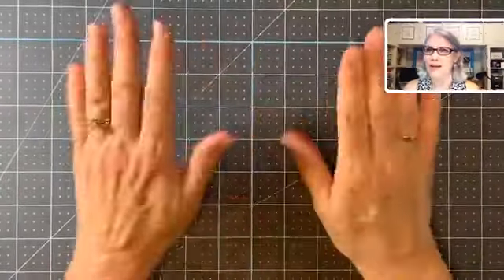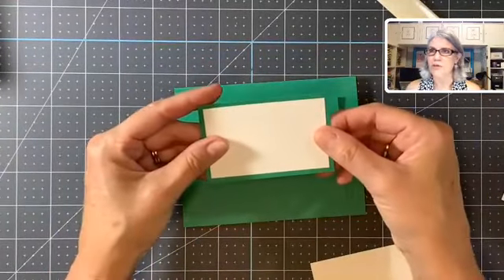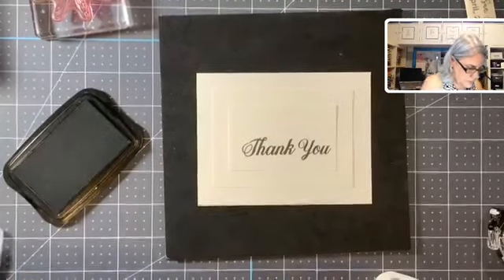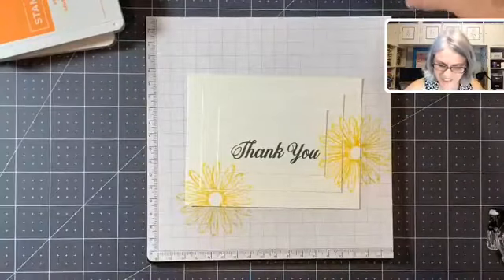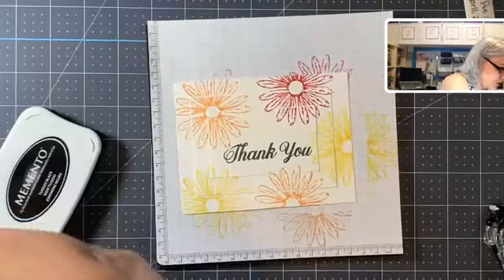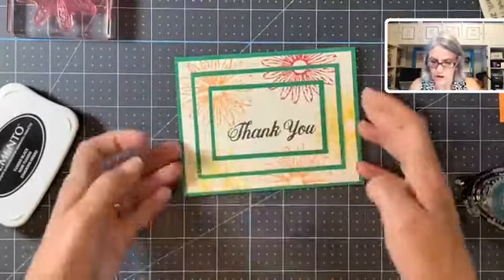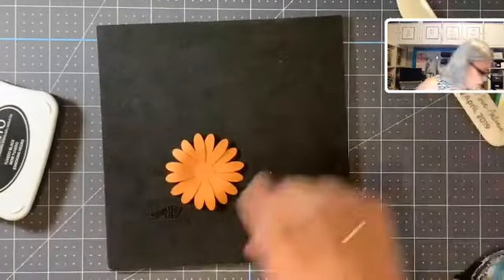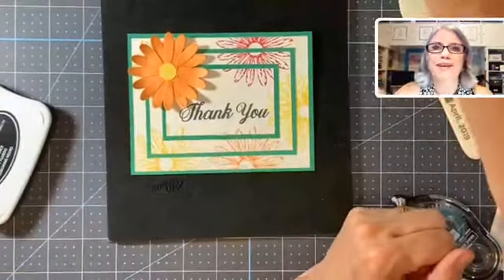What is Triple Stamping?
In this video I will show you what triple stamping is and how to create this cute Thank you card using the technique.